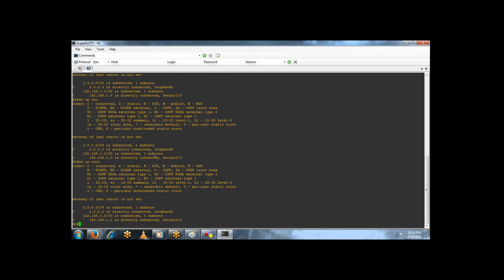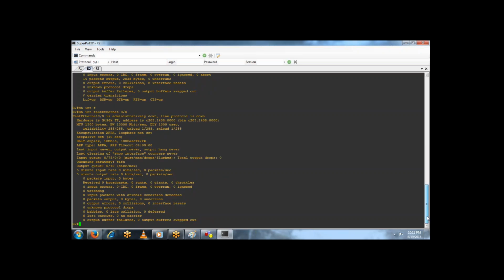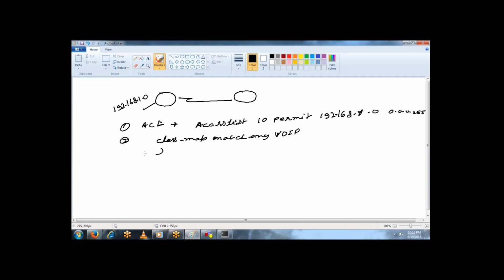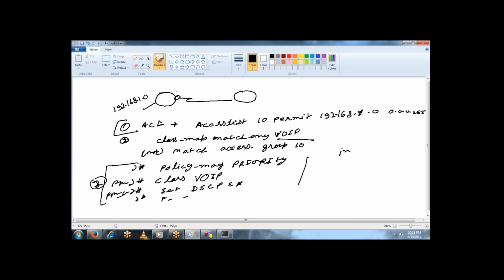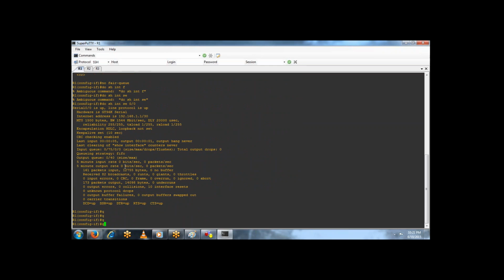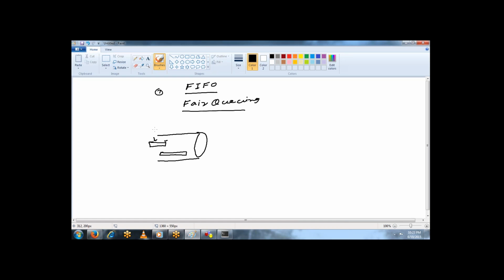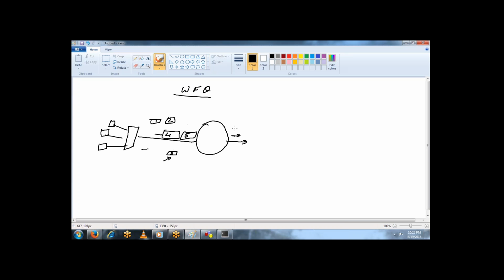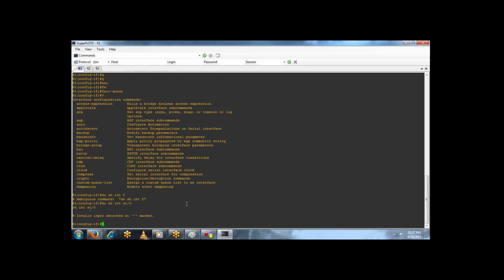CCIE R&S# QoS part-4 CLI introduction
QoS CLI introduction, FIFO, Faire queue, weighted fair queuing